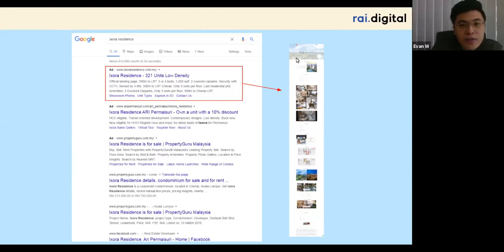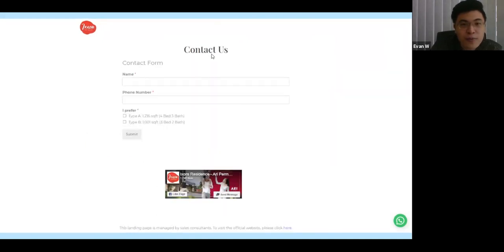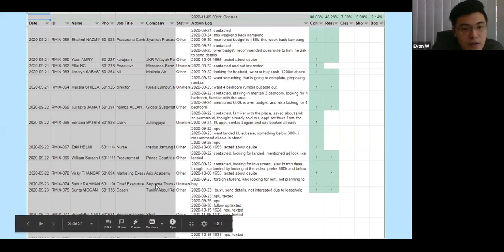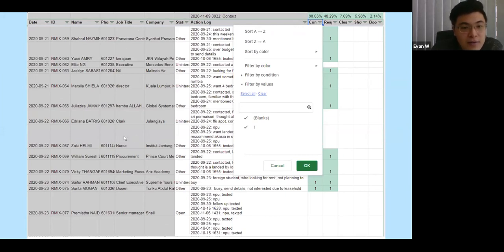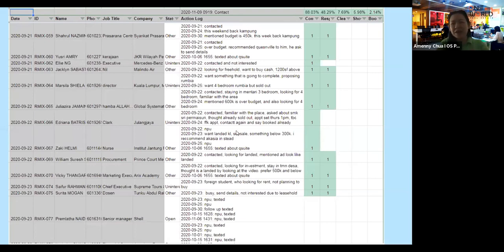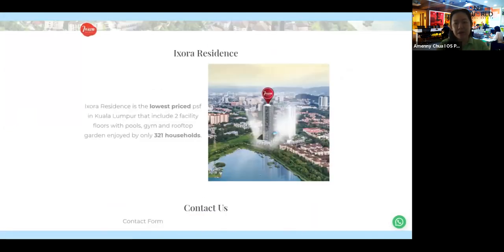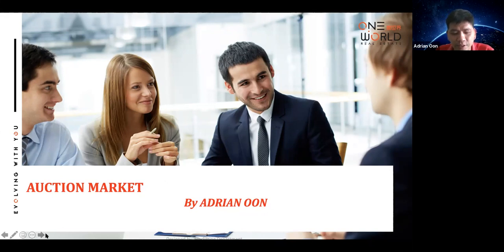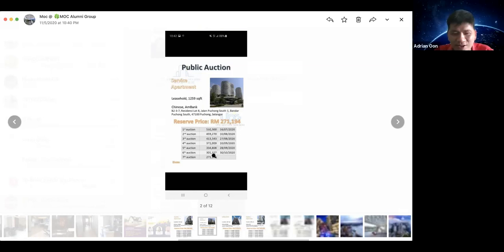Step-by-Step Guide to Creating High-Converting Landing Pages by Evan Wong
Mastering Google Ads and Facebook Lead Generation for Real Estate

In this comprehensive video, we dive into the intricacies of using Google Ads and Facebook for lead generation in the real estate industry. Learn how to optimize your landing pages, understand keyword relevance, and effectively manage your ad campaigns to convert clicks into leads.

Speaker : Mr. Evan Wong
Evan and his team has worked with us on the Setapak Heights Infiniti 3 Project & Sunsuria Forum Project. Today, he will be sharing with us digital lead generation and lead management for salespersons focused on project sales.
Topic : Digital Lead Generation & Lead Management

⏱️⏱️VIDEO CHAPTERS⏱️⏱️:

00:00:00 - Introduction to Google Ads and Page Rank
00:00:30 - Understanding User Intention in SEO
00:00:45 - Keyword Research for Effective SEO
00:01:00 - Negative Keywords and Budget Management
00:01:15 - Cost Per Click (CPC) Explained
00:01:30 - Landing Page Design Tips
00:01:45 - Creating a Compelling Landing Page
00:02:00 - Using Contact Forms Effectively
00:02:15 - Optimizing Landing Page Readability
00:02:30 - Lead Generation with Facebook Ads
00:02:45 - Targeting Audience on Facebook
00:03:00 - Managing Leads with Google Sheets
00:03:15 - Customer Interaction and Follow-Up
00:03:30 - Using Chatbots for Customer Service
00:03:45 - Tracking Customer Responses
00:04:00 - Sales Funnel Management
00:04:15 - Setting Up a WordPress Landing Page
00:04:30 - Budgeting for Facebook and Google Ads
00:04:45 - Analyzing Campaign Performance

🌎 MONDAY AGENTS MEETING 🌍
Date : 10am Monday 8/11/ 2020
Venue : ZOOM Meeting
Topic: one world Monday meeting

WeChat ID: amenny88